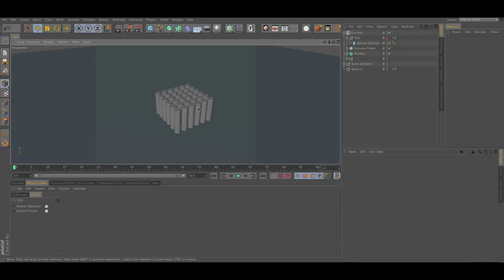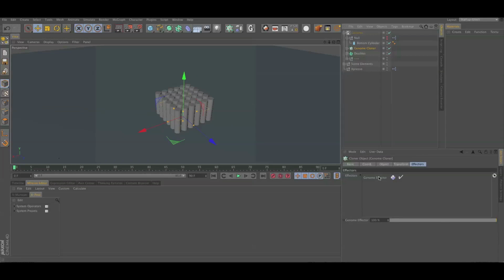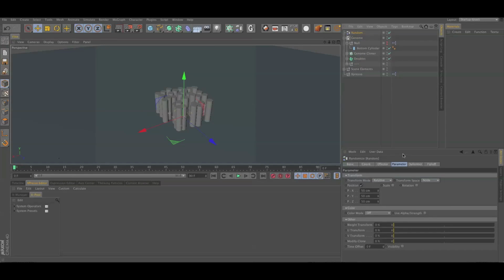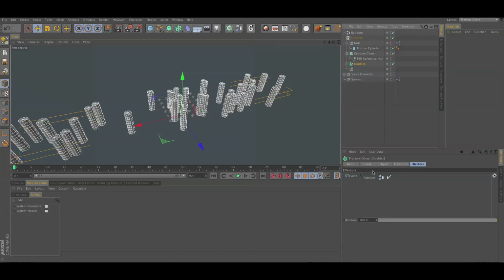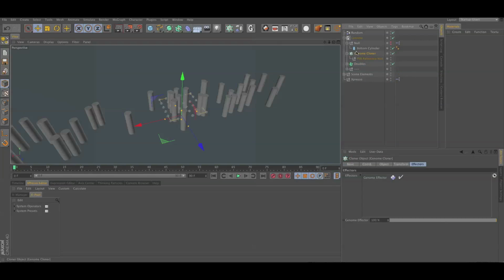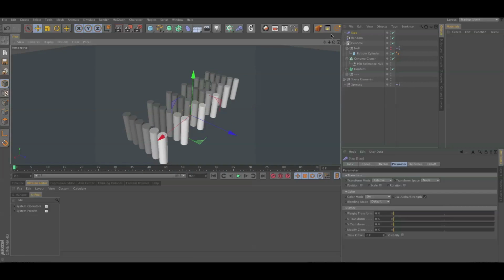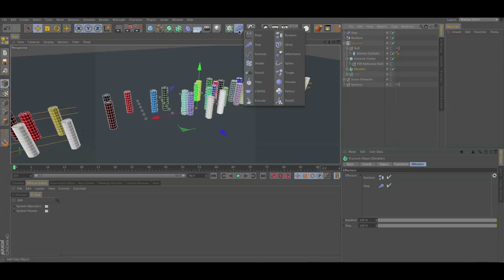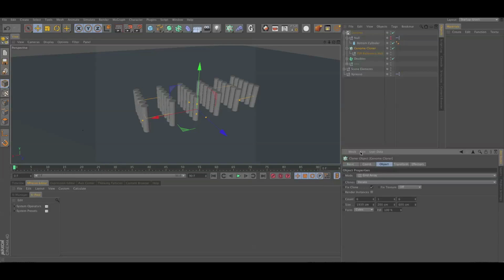Genome - Mograph Integration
Part 2 of a training series for Genome, a plug-in for Cinema 4D.

Genome is a modified cloner object that allows users to dynamically manipulate every single property of each individual cloned object.

Created by Luke Letellier